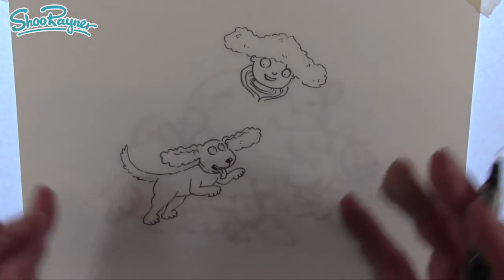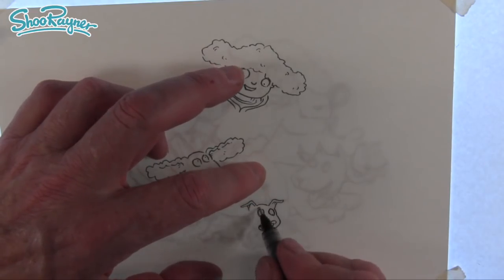Tracing is good for you and is not against the law!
I made a video a while back, showing how to trace in the old fashioned way, with tracing paper.

I get a lot of comments from people who say that there have never been taught that or that they have been told that tracing is bad or even illegal!

Tracing is perfectly legal, as long as you are not copying someone else's work and claiming it as yours. That is called forgery or theft!

Tracing is a great way to understand another artist's work, following their lines and process. You can also trace photographs to learn how shapes are created. A traced line often shows that we perceive a shape differently on a photograph to that which is actually is.

Tracing is how artists adjust their preliminary sketches to perfect the composition of the picture. All artists, at some time, use tracing in one form or another, to perfect their sketches and to copy them to the final canvas or wherever the final artwork will be created.

Relax... trace and get to understand and perfect your art for the better.